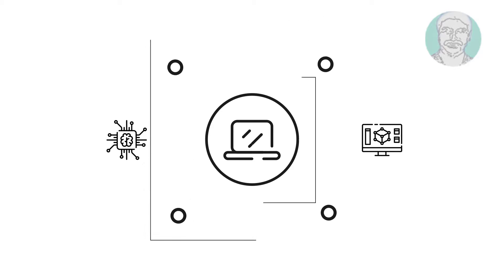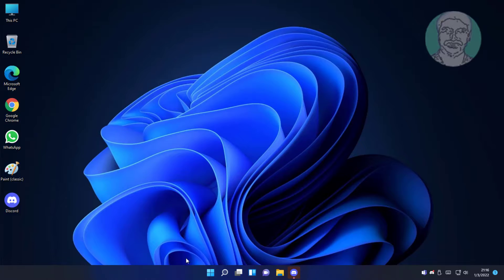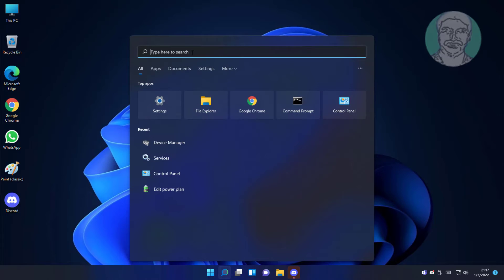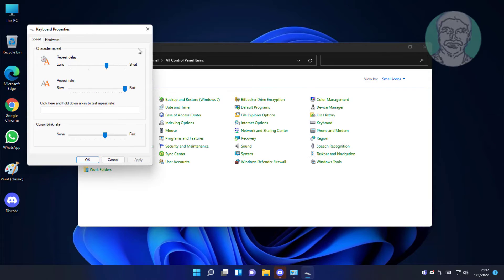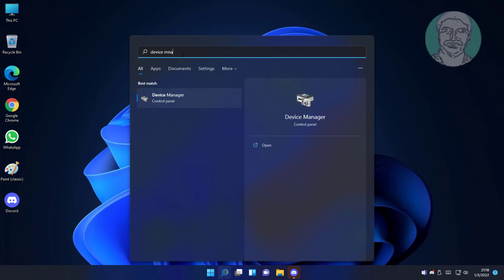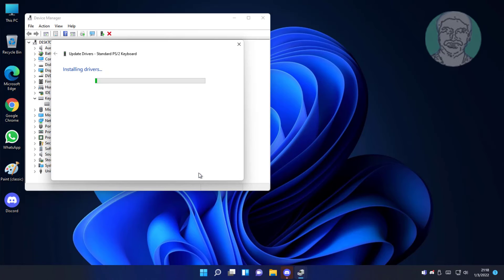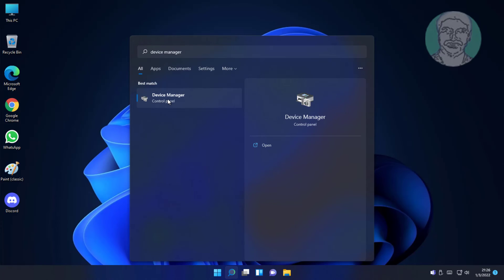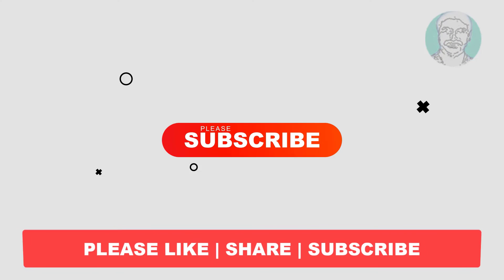Fix Windows 11 Slow Keyboard Response Problem (Solved)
This Tutorial Helps to Fix Windows 11 Slow Keyboard Response Problem (Solved)

00:00 Intro
00:09 Method 1 - Turn off Filter Keys
00:37 Method 2 - Change Keyboard Settings
01:11 Method 3 - Update Keyboard Driver
01:47 Method 4 - Uninstall Keyboard Device
02:05 Closing